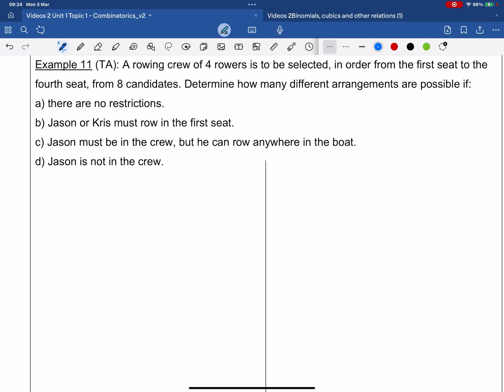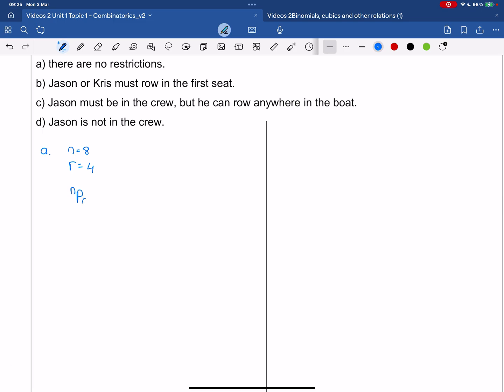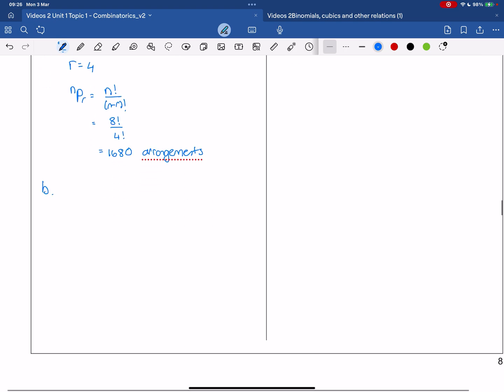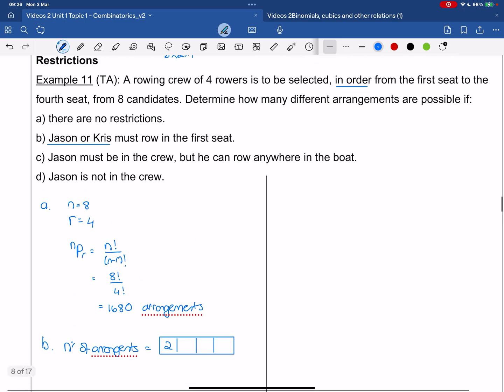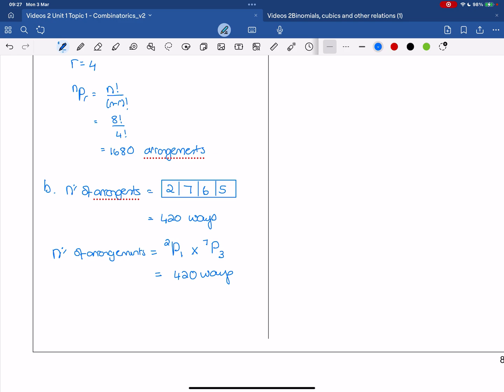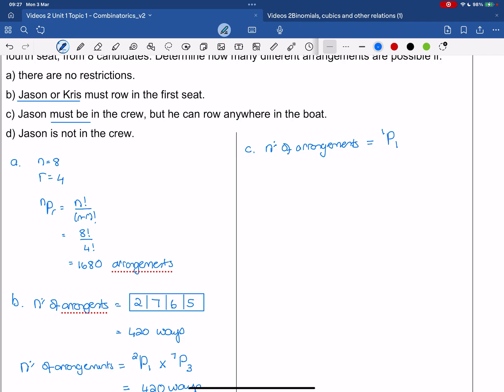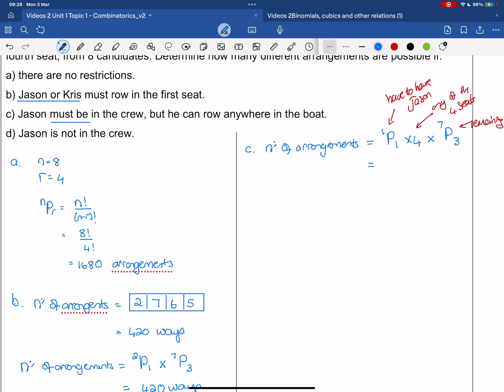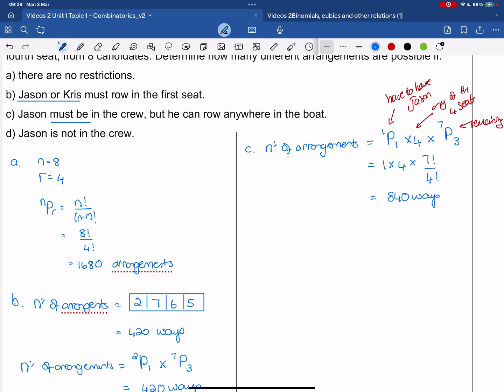SM U1 T1 COMBINATORICS EG11